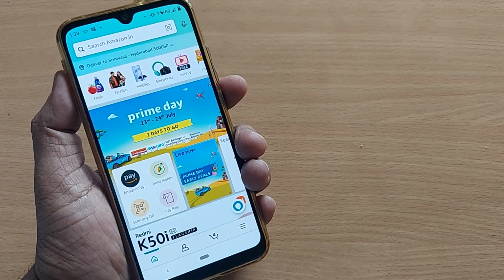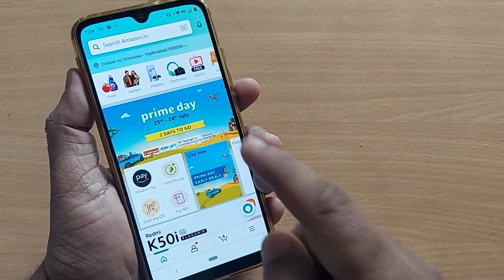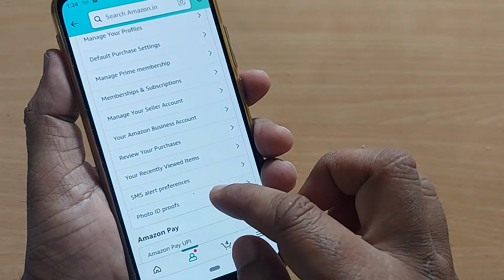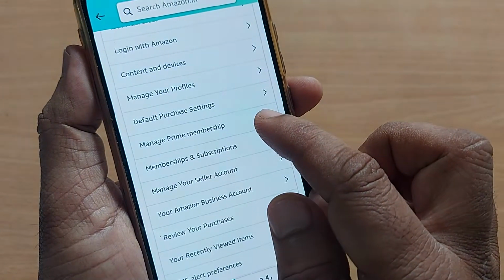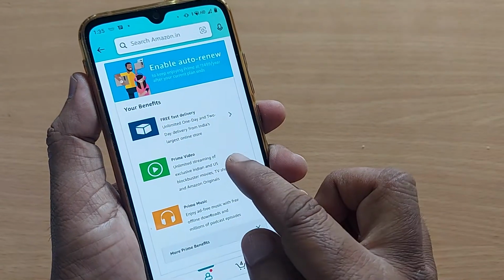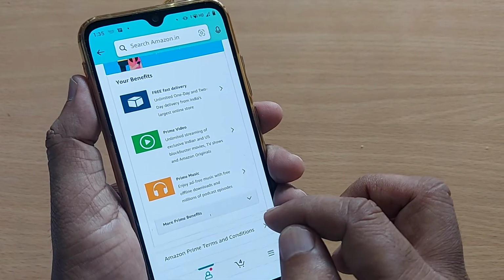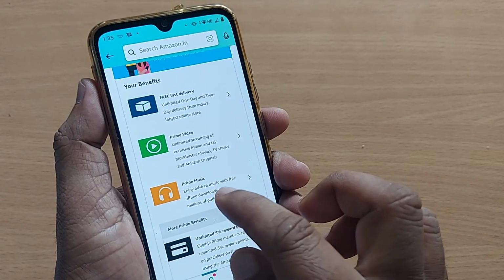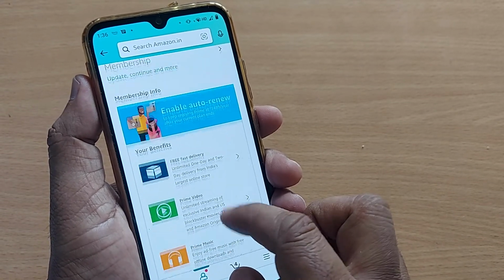how to cancel Amazon music